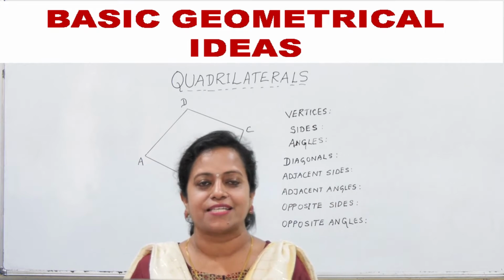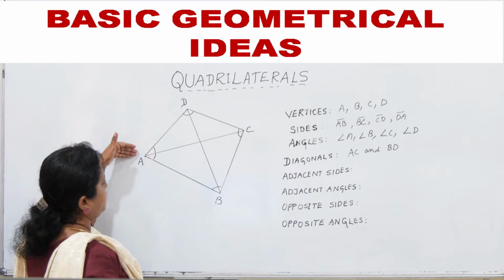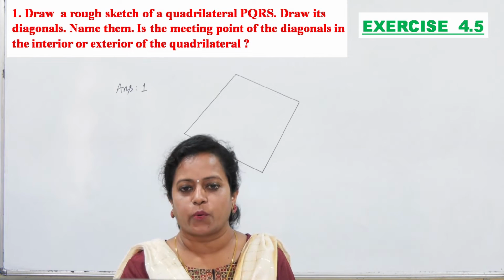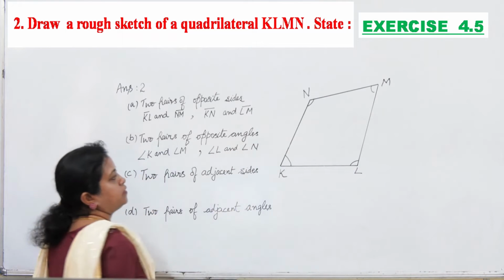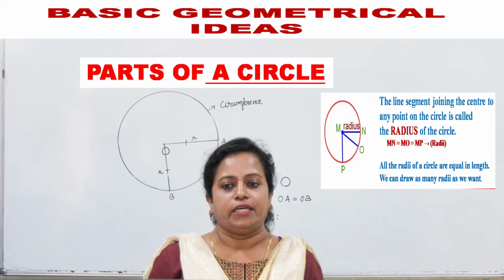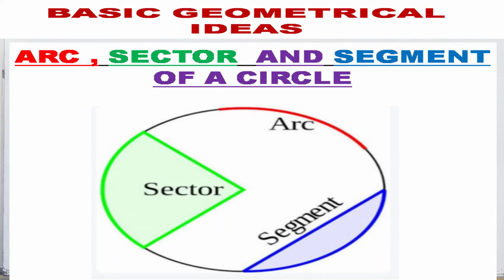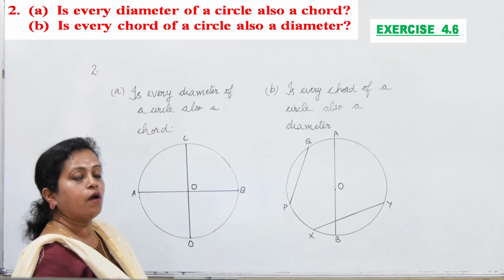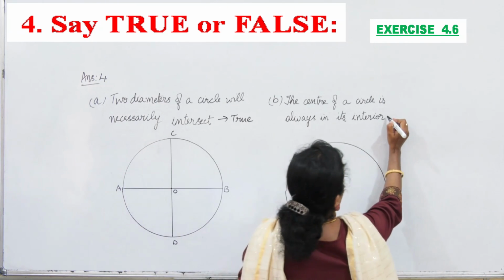Class 6 Maths - Basic Geometrical Ideas Part-4 ( Chapter- 04)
By Sibi Cherian, GTT